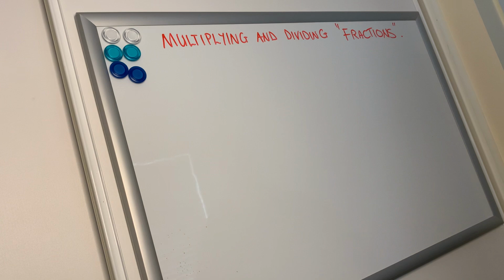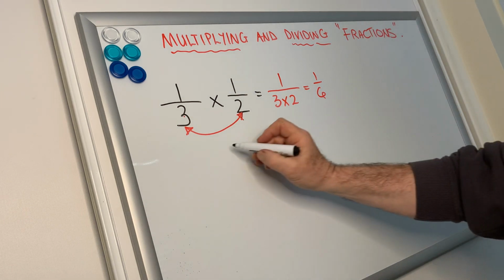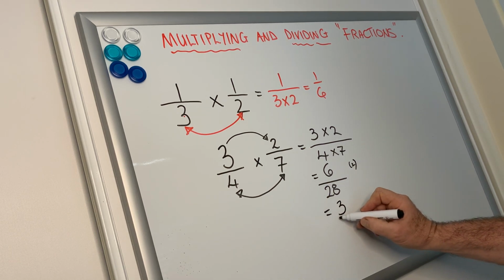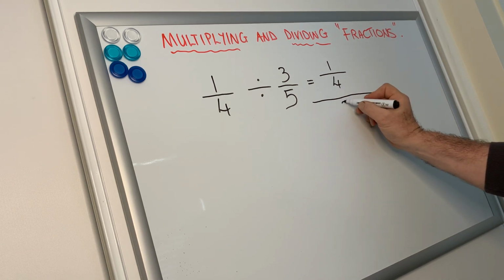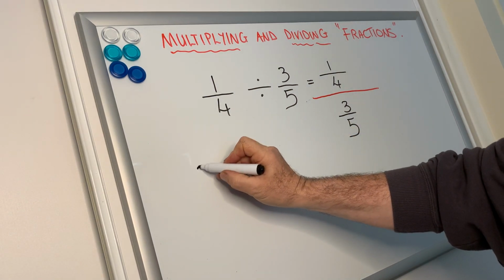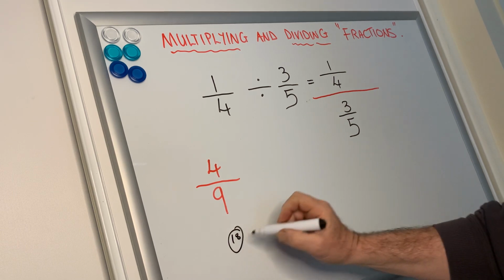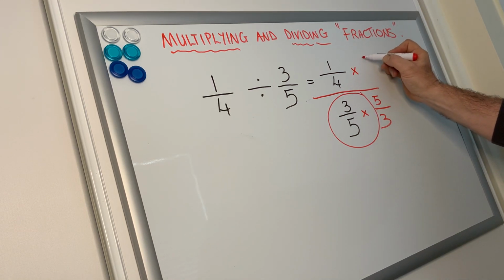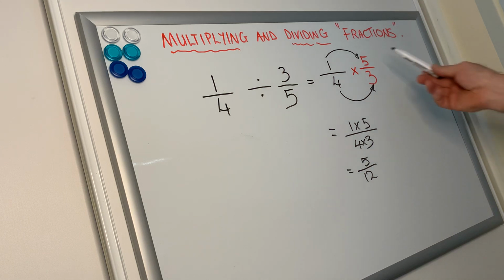Multiplying and dividing fractions